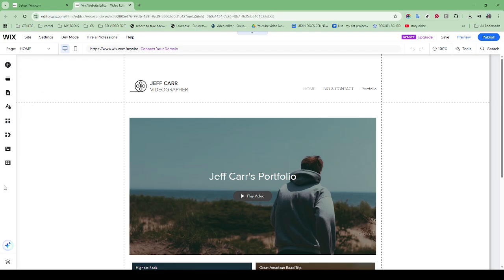How to Change Site Colors in Wix Website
Want to refresh your Wix website with a brand-new look? 🌈 In this tutorial, you’ll learn how to change site colors in Wix quickly and easily. Whether you’re updating your brand identity, making your site more professional, or simply giving it a fresh vibe, Wix makes it simple with its built-in color settings.

By following this step-by-step guide, you’ll discover:
✔️ How to access the Wix Editor and Color Settings
✔️ How to apply custom colors or use Wix’s built-in themes
✔️ Tips for choosing the right color palette for your brand
✔️ How to preview and save your changes instantly

With the right colors, you can improve user experience, boost engagement, and make your website stand out.